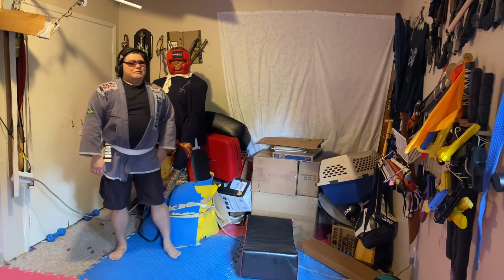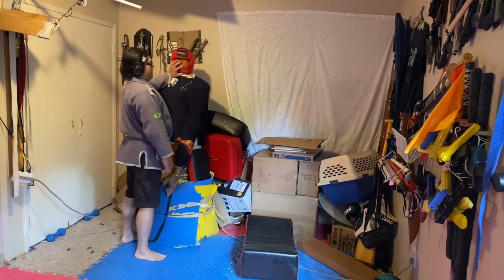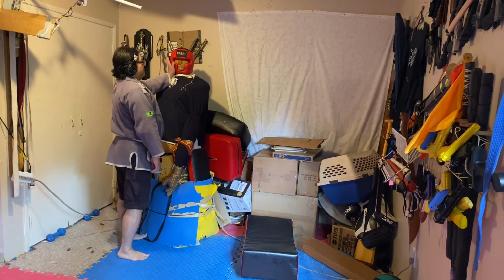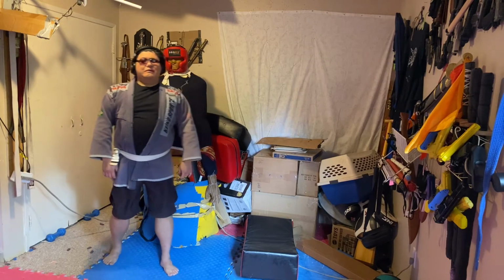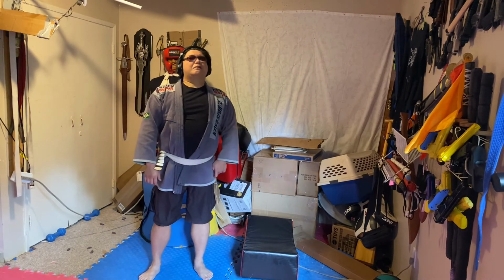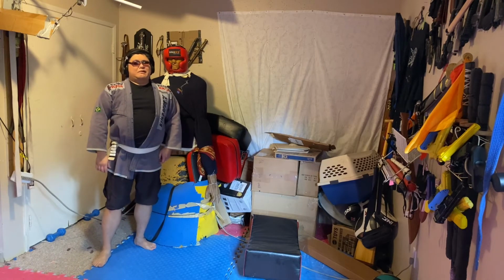Tactical Tuesday with Johnny tiger, the three pivotal point on a human body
understand how to move a person without expanding a massive amount of energy.
BlindSelf-defenseInstructor
nightStrikeSelf-defense